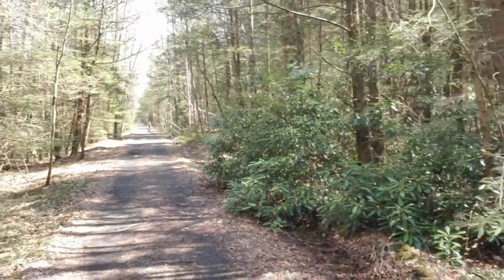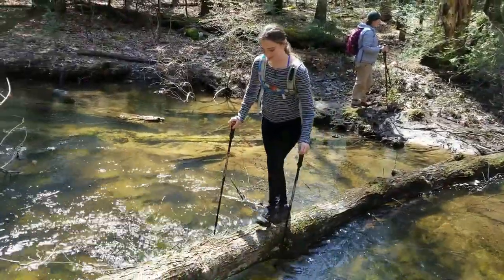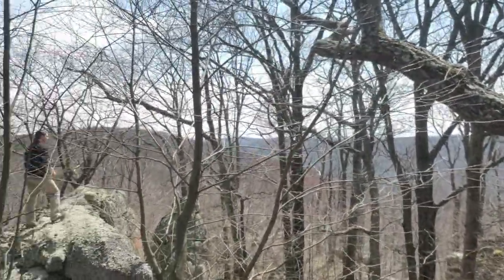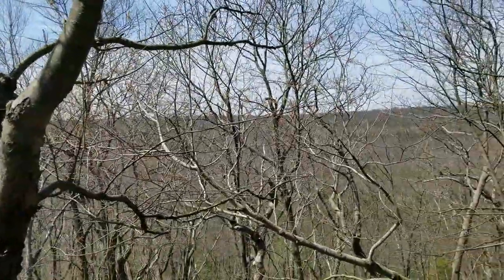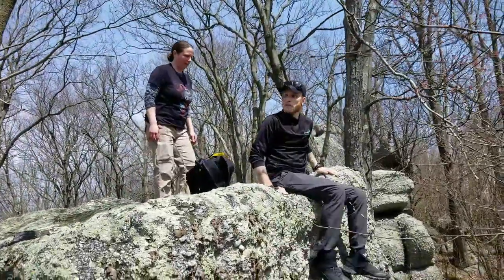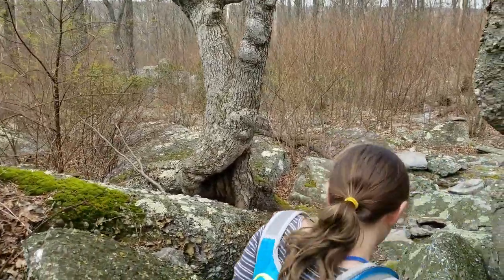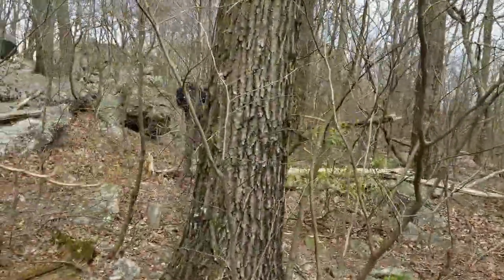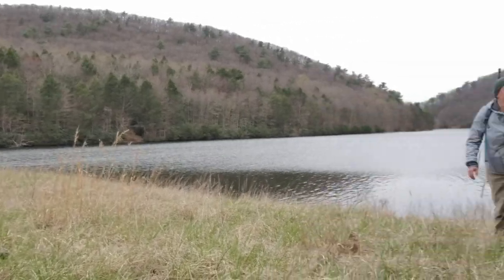Boxcar Rocks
Alpine "4" Hiking Project presents Boxcar rocks Starring Emma.  Lots Of Stream crossings, alien slime, views, stone monoliths, bushwhacking, Lebanon Resevoir, and The Stoney Valley Rail Trail.  Also, Dont miss Emma's Camping Food Review!!!